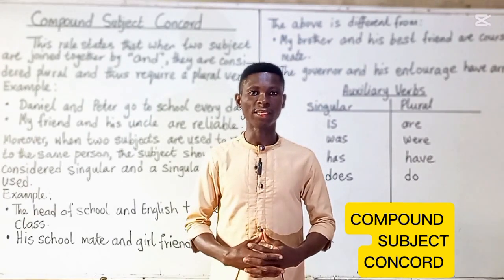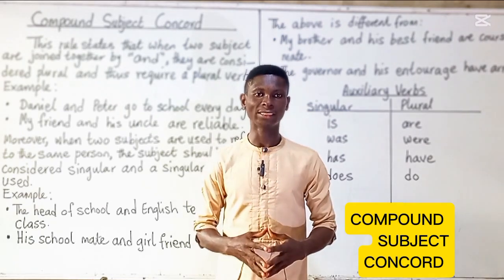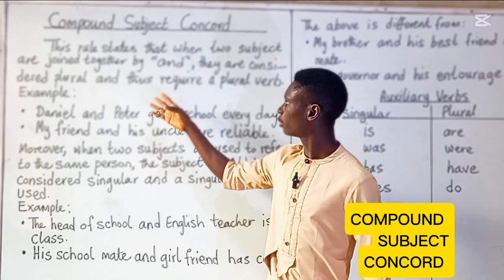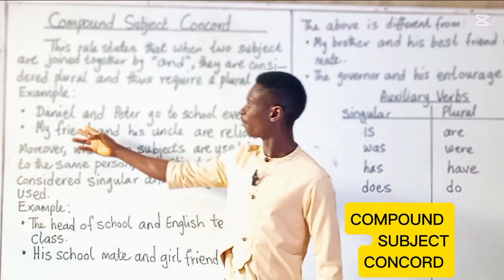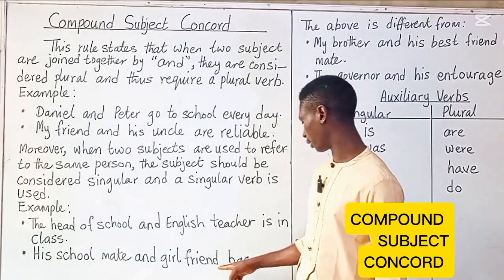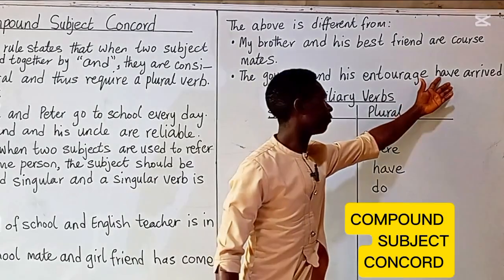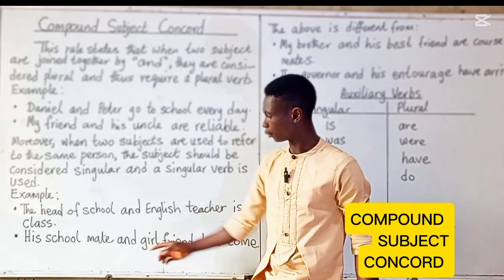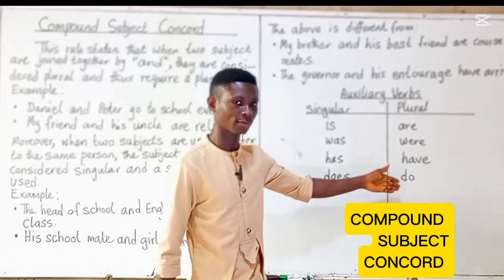COMPOUND SUBJECT CONCORD: RULE OF CONCORD 2